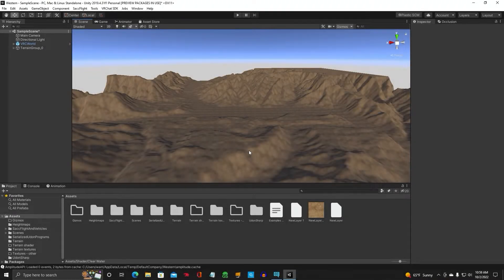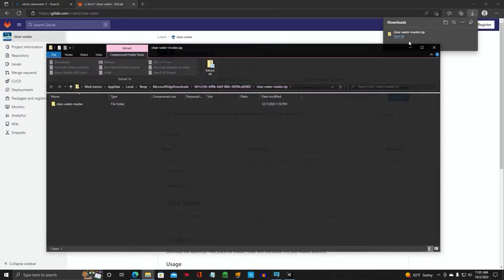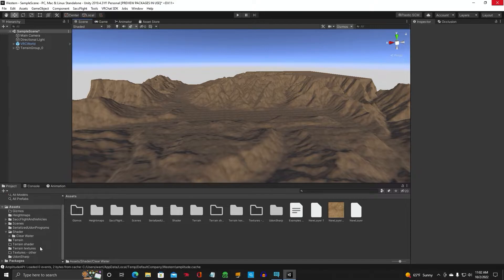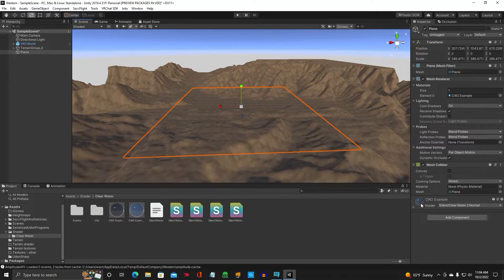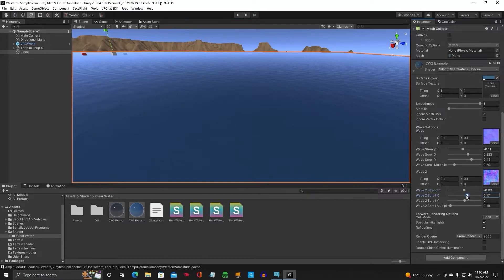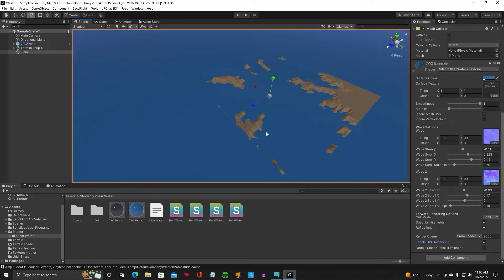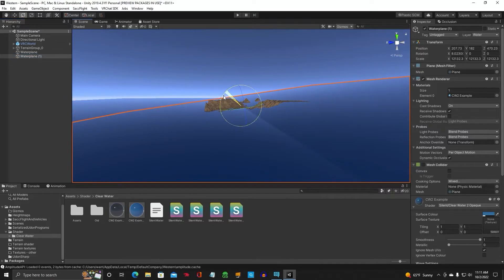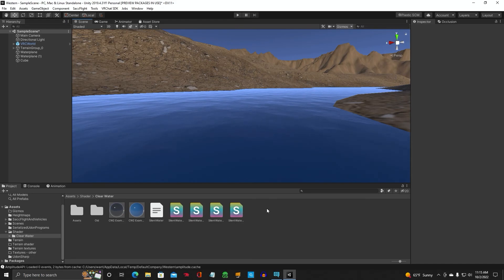(VRChat) Unity Tutorial - WATER - "Finally a PC/Quest Compatible Water Setup!"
UNITY 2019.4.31f1   SDK3 (VRChat) UDON
How many out there have been searching for the correct water asset that shows up in VRChat for PC & Quest Users? FINALLY, after a year I discovered the asset and procedure for making water show up for Quest users!
The "Silent Clearwater 2" Water shader, the best I have encountered. Used in many VRChat Worlds.

*Another Quest compatible water is "Moriohs water shader", used it in my "Escape From New York" World.